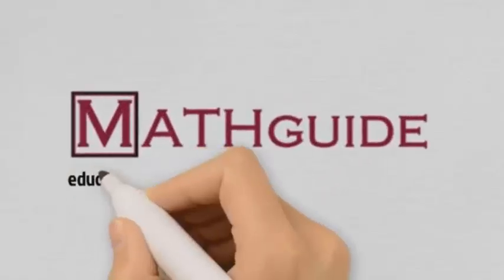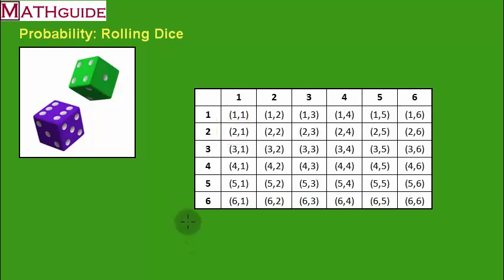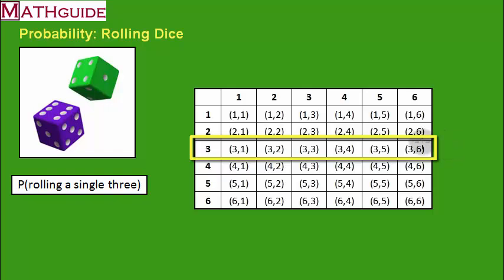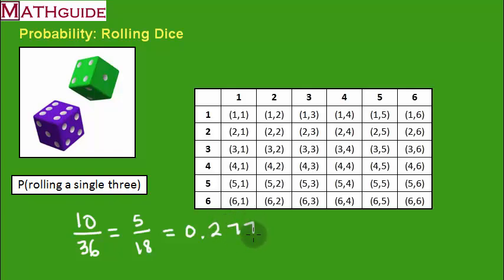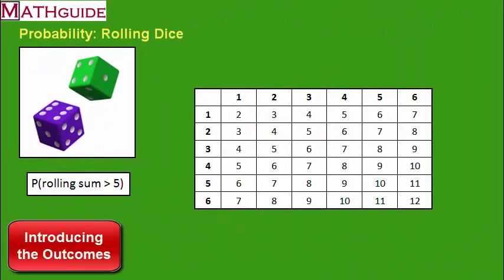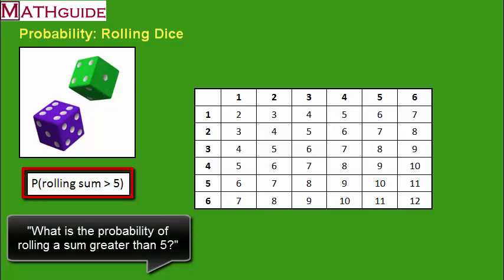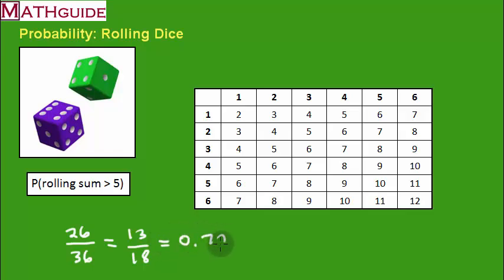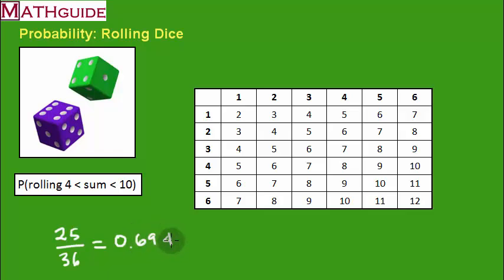Probability of Rolling Dice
This MATHguide video demonstrates how to calculate a variety of die rolling problems that involve two six-sided dice.